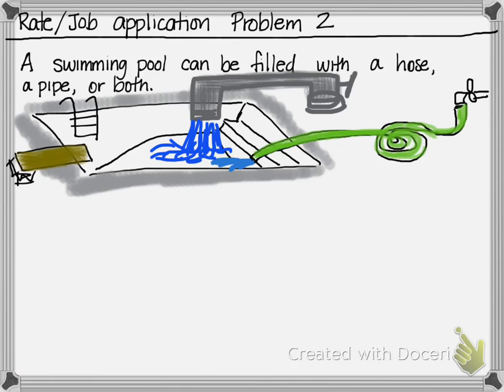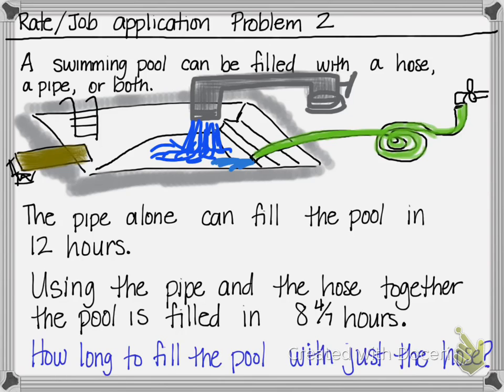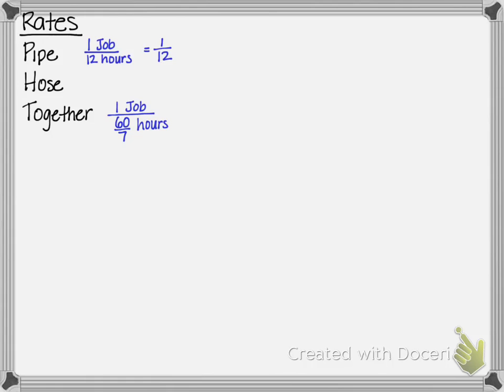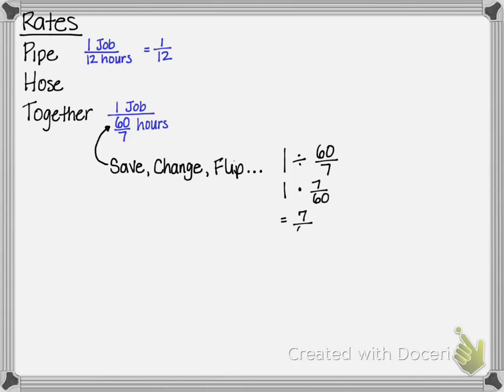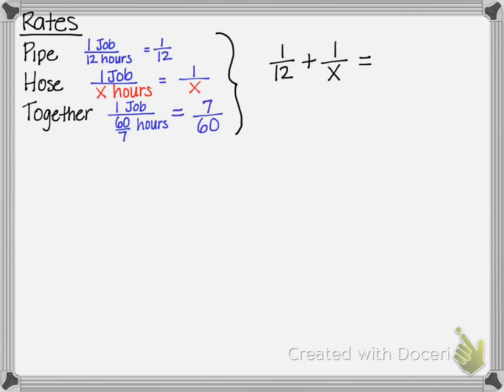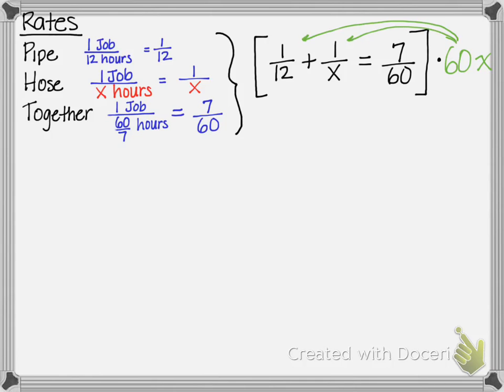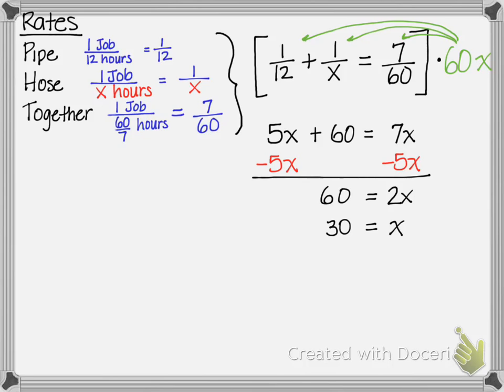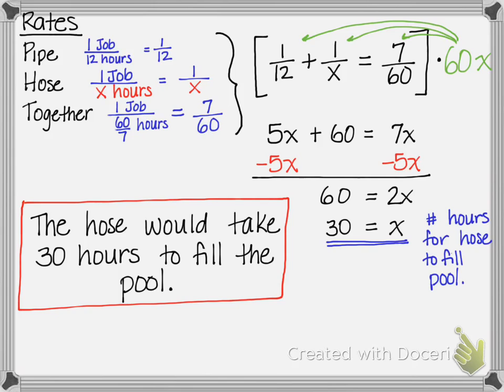alg 2 rate/job application 2